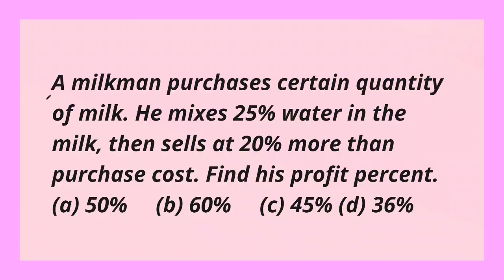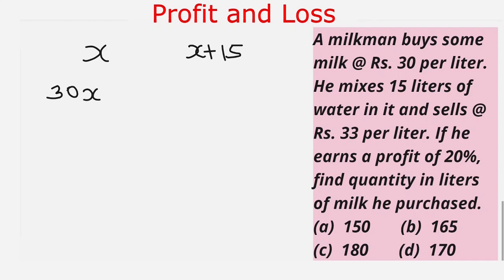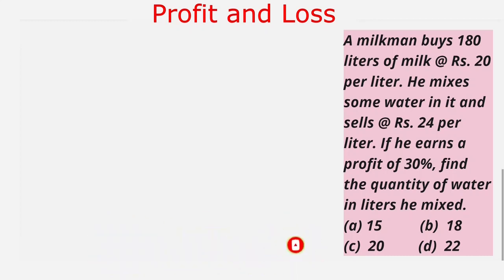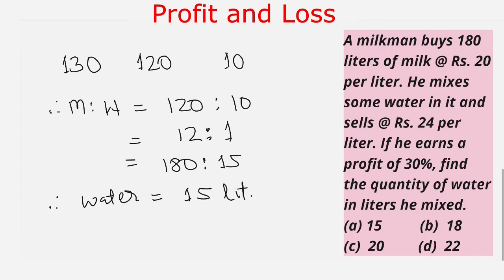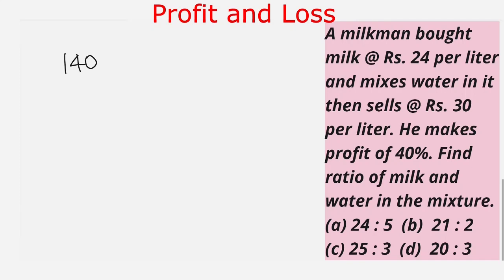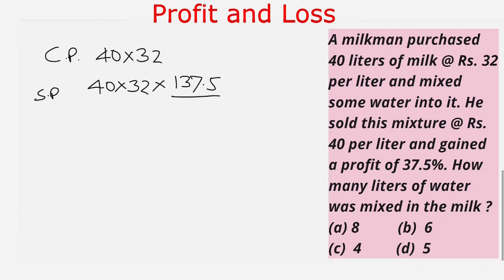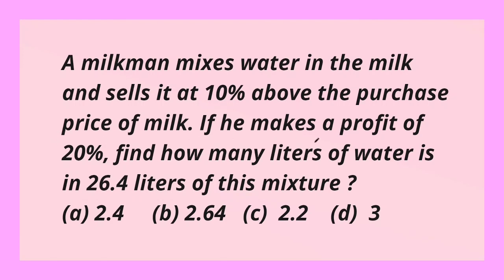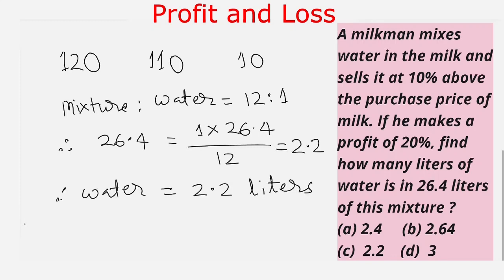Profit and Loss | Part 16